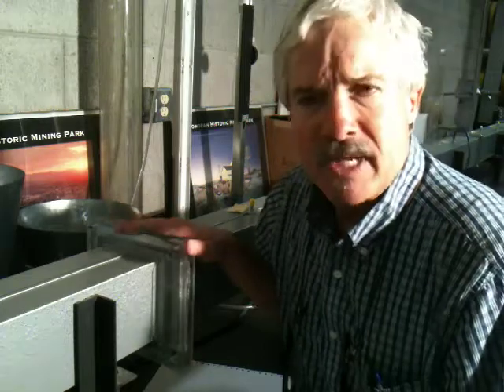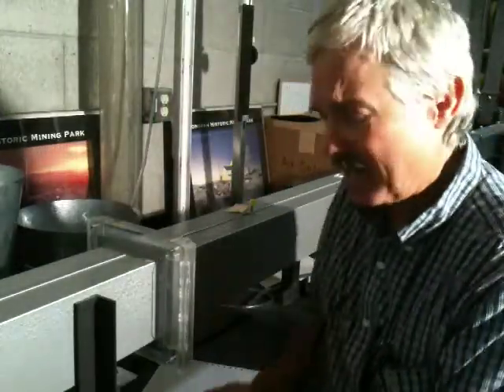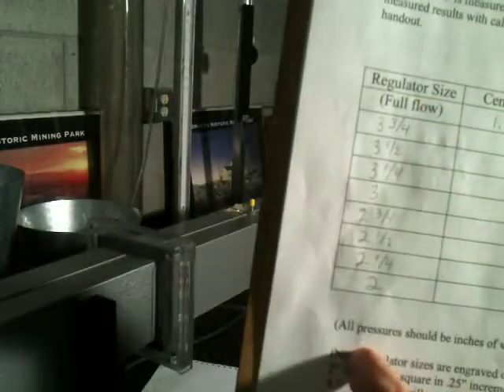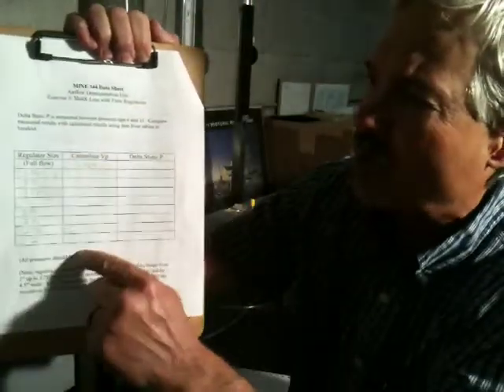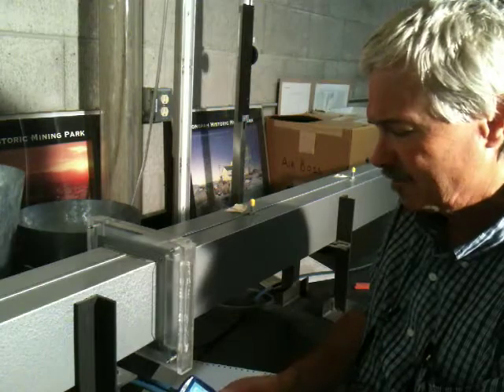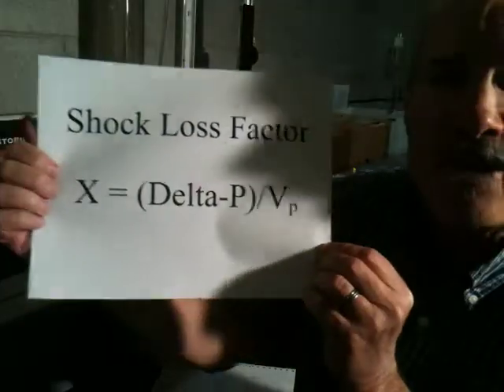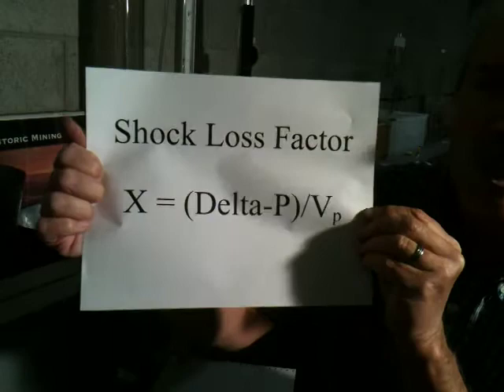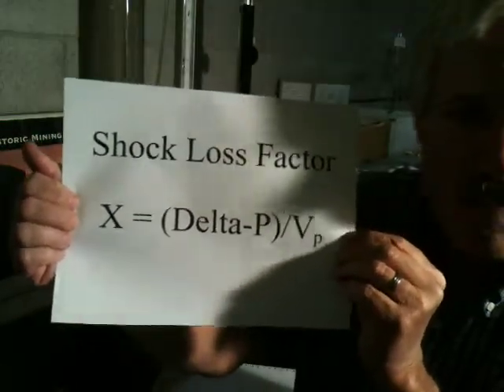MINE 444 Airflow Demonstration Unit Segment 6 Shock Loss Across Flow Regulators